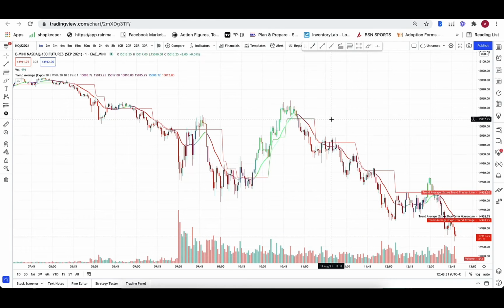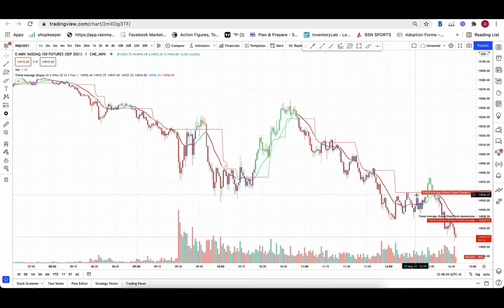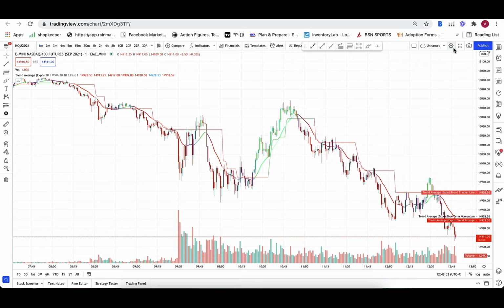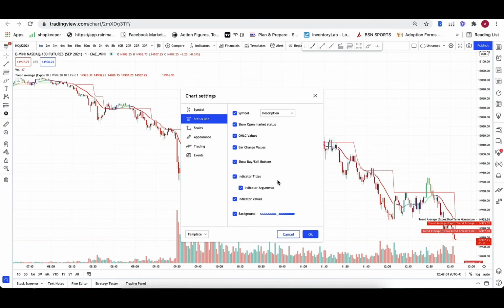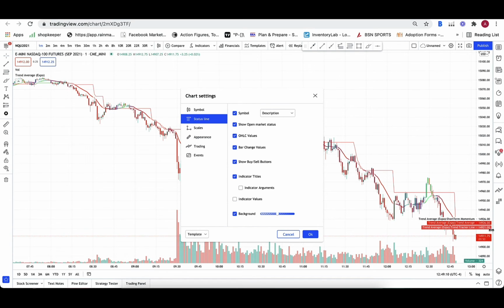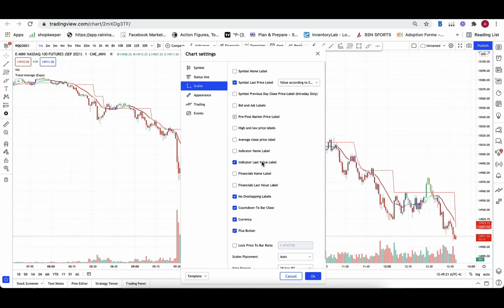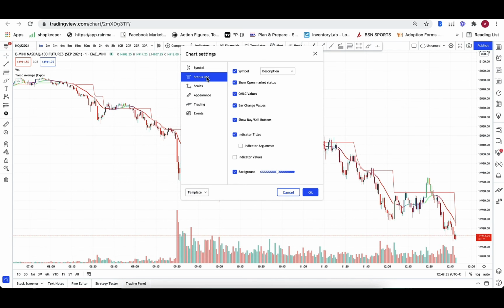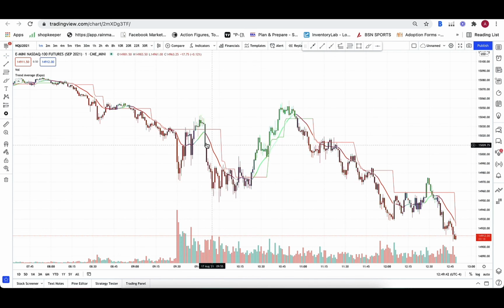How to Hide/Disable Indicators Labels, Values, Arguments on TradingView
How to Disable Indicators Labels, Values, Arguments on TradingView.
How to hide Indicator titles, parameters & values on TradingView.

Quick video on how to hide/disable labels, values, and arguments on Tradingview:

Hide/Disable indicators Name Label
Hide/Disable indicators Last Value Label
Hide/Disable indicators Arguments
Hide/Disable indicators Values

1) Right-click on the chart
2) Go to settings
3) Click on "Status line"
3.1) Untick "Indicator Arguments" and "Indicator Values"
4) Click on "Scale"
4.1) Untick "Indicator Name Label" and "Indicator Last Value Label"